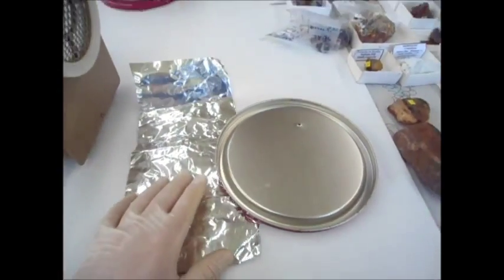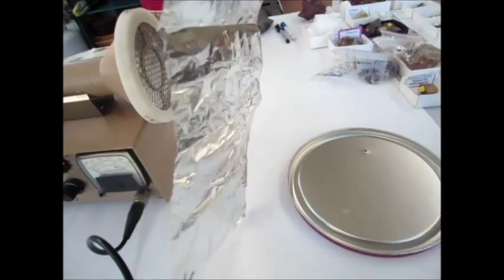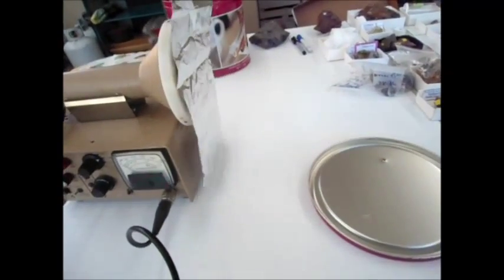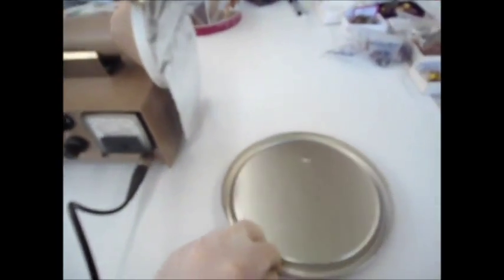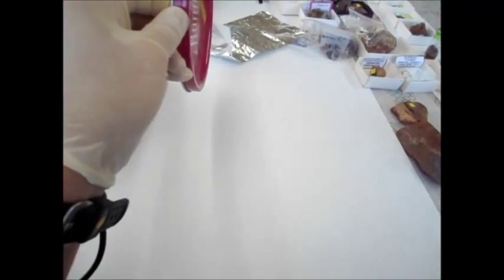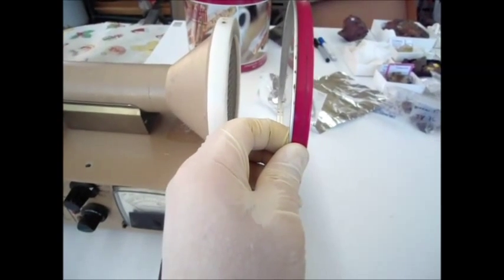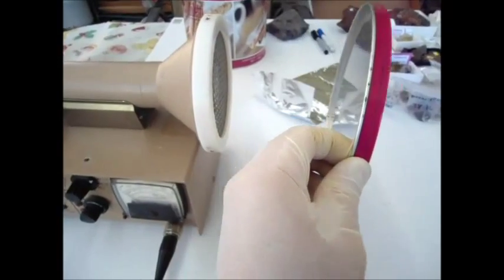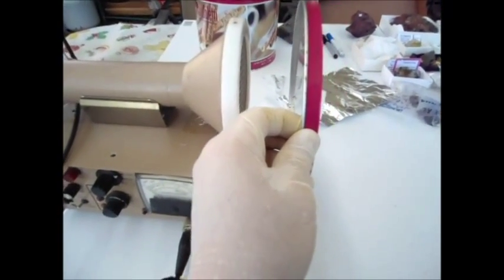Polonium 214 Alpha.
Radon Gas from Uranium decay accumulates in a sealed container.
As the Radon decays, Radon daughters accumulate on the inside of the metal lid.
When the lid is removed from the Radon source,
Alpha radiation drops of dramatically in the first five minutes from Polonium 218 decay.
The remaining alpha radiation comes from Polonium 214 following a double beta emission from Lead 214 (27 minutes) and Bismuth 214 (20 minutes).

The alpha particle energy from Polonium 214 is 8MeV which is enough to penetrate aluminium foil or about 70mm of air.